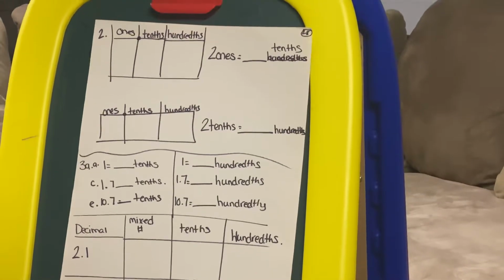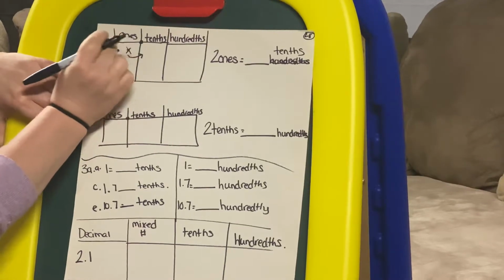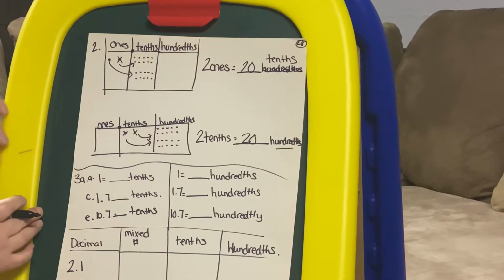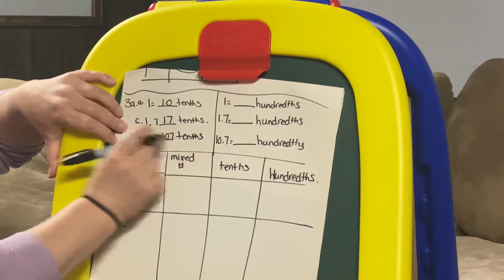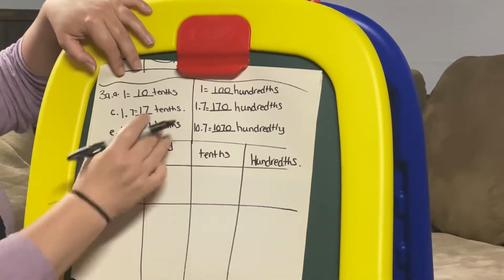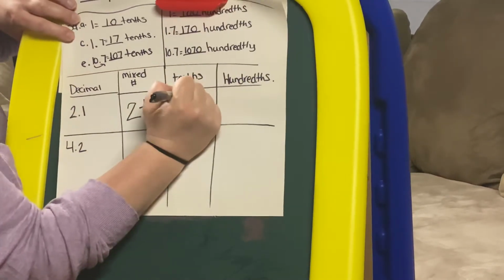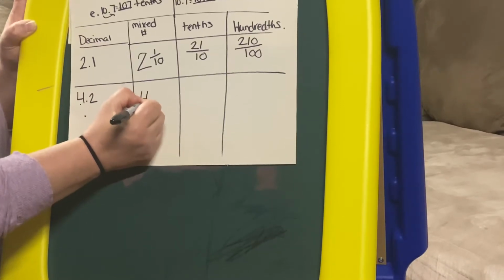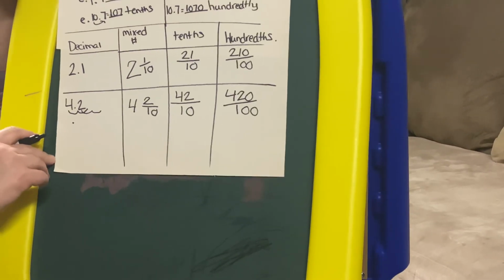Mod 6 Lesson 8